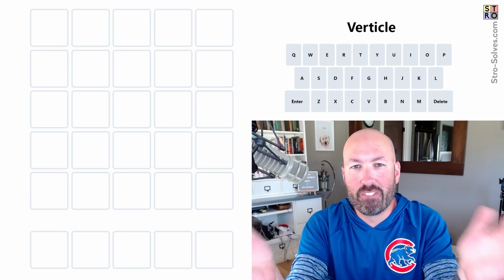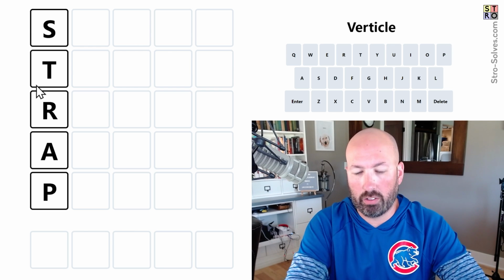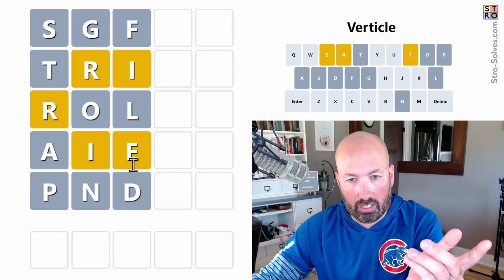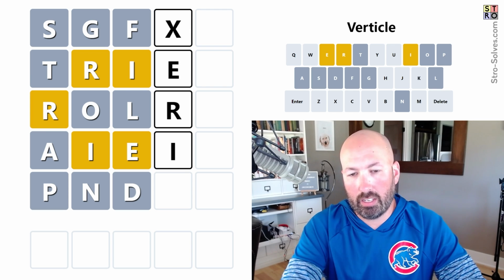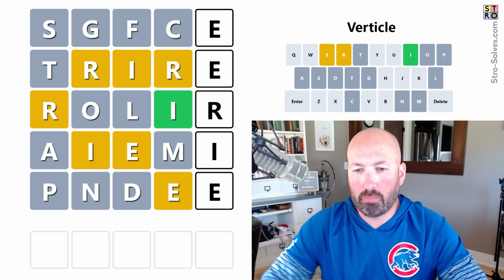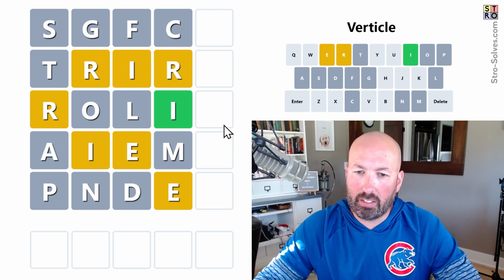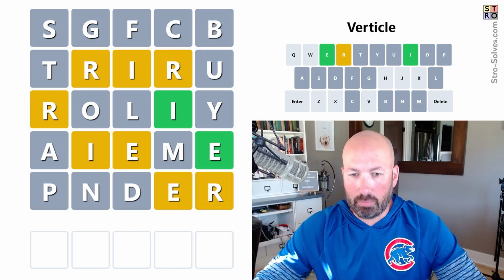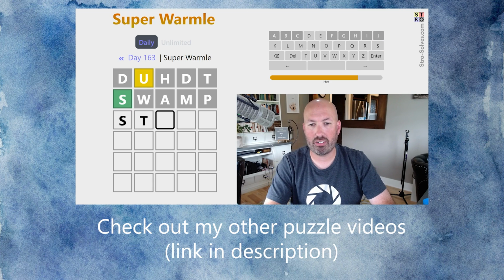No lateral thinking allowed!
I'm Scott Strosahl, and today I'm solving the Verticle for September 21st. Verticle is like wordle, but sideways!